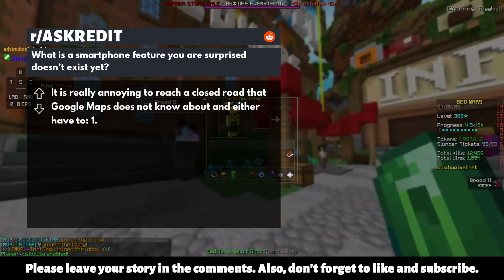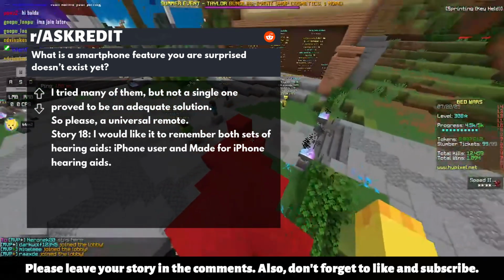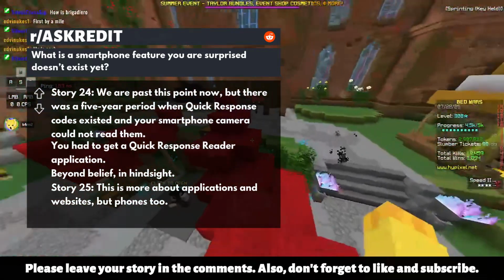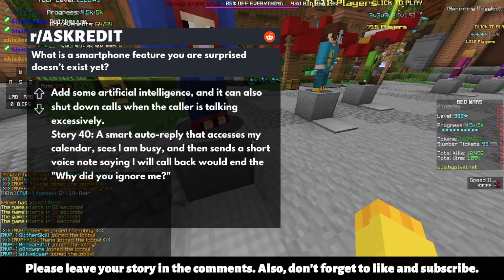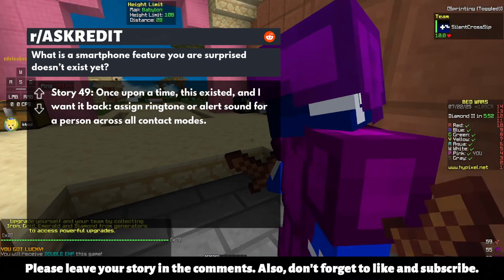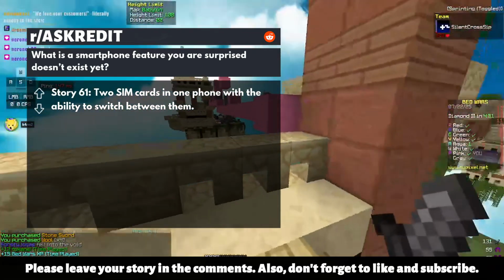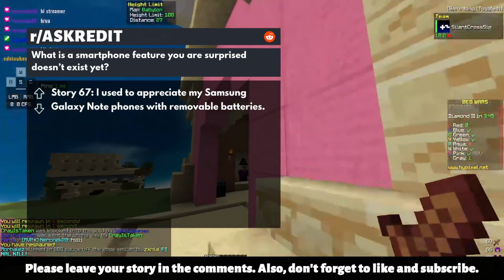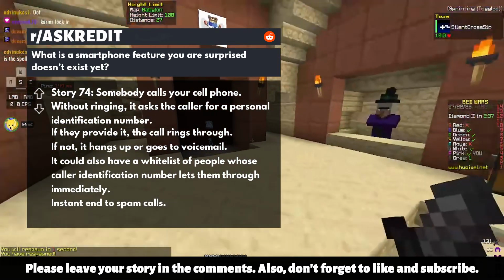r/AskReddit | What is a smartphone feature you are surprised doesn’t exist yet?